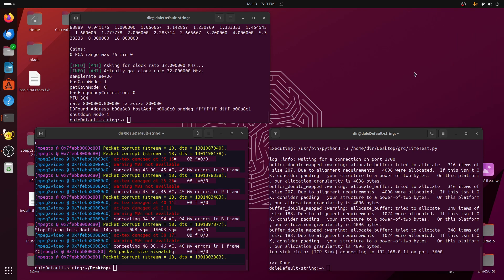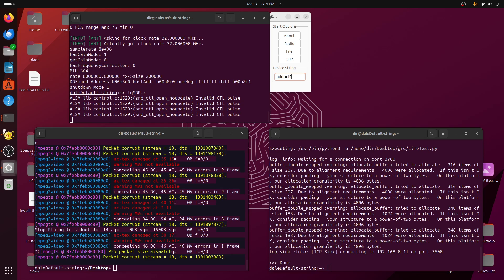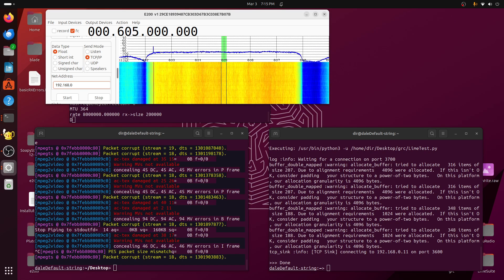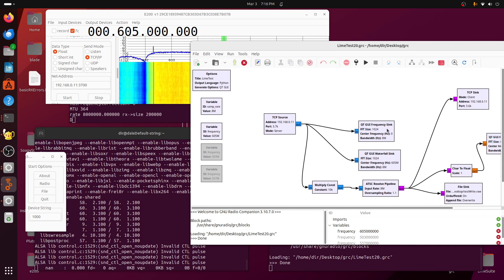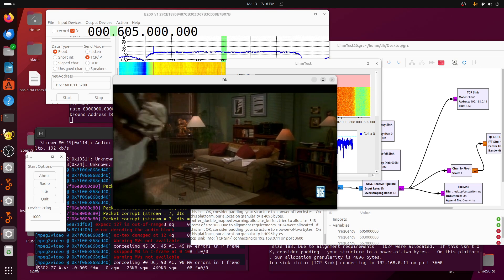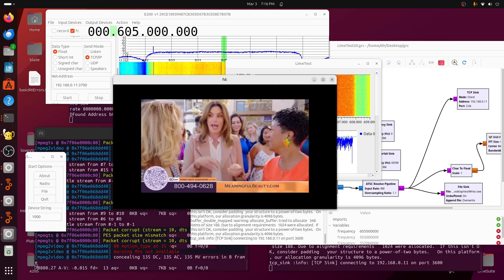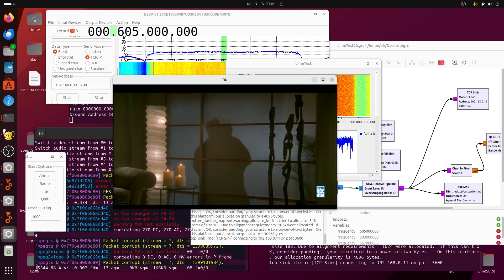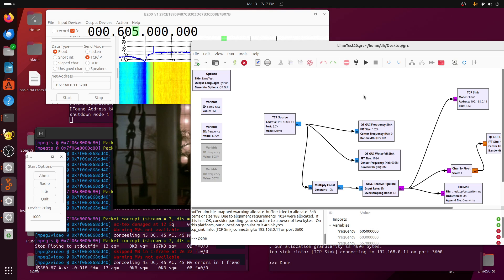Using The ANSDR E200 To Display Real Time TV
This video demonstrates how to display real time TV using the ANTSDR E200 on Ubuntu 23.10 using iqSDR and gnuradio.

Another videos that may be of interest -